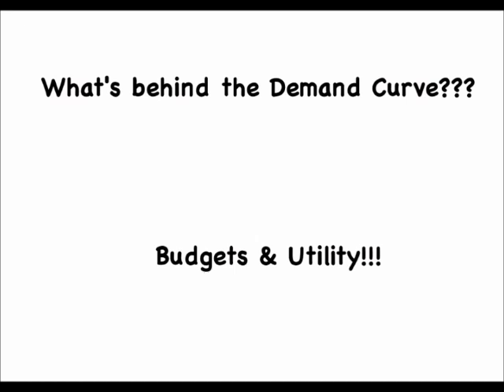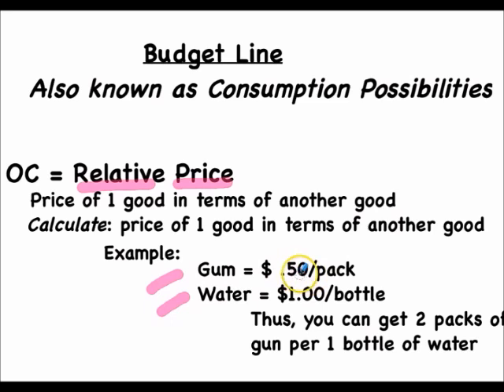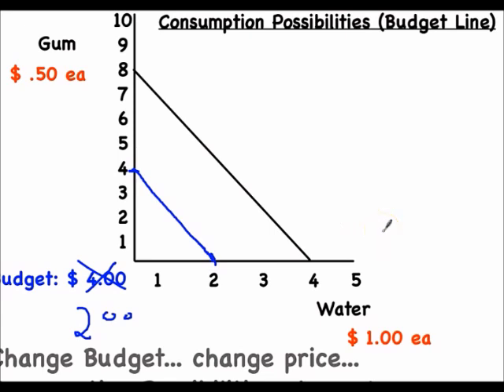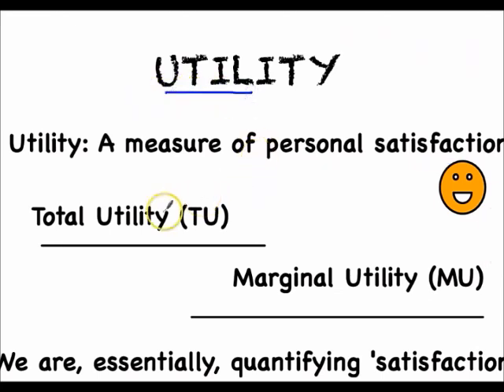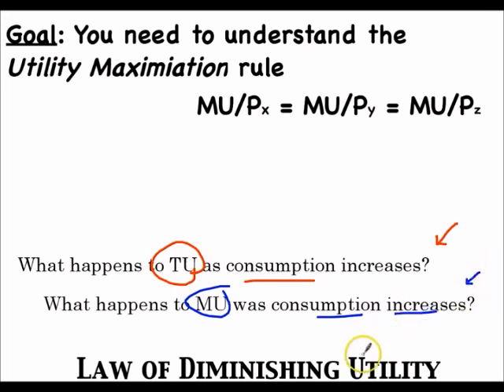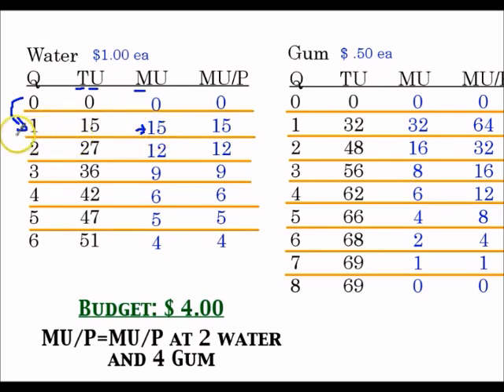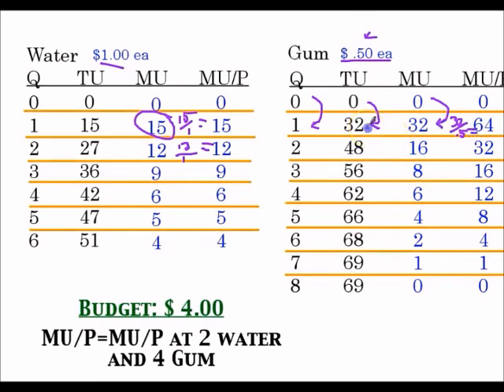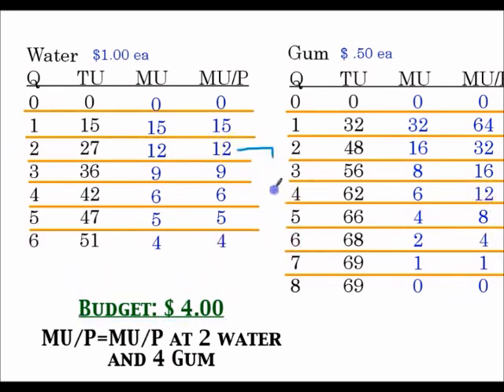6 Utility Maximization